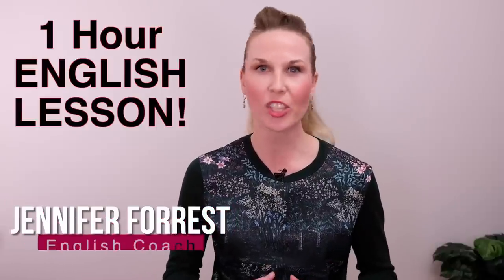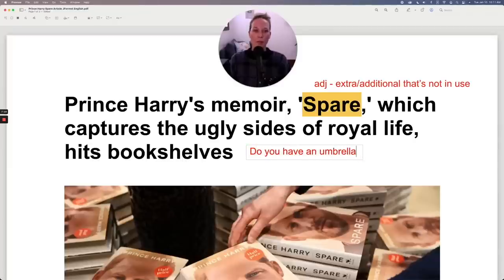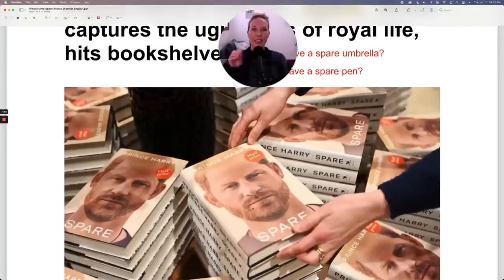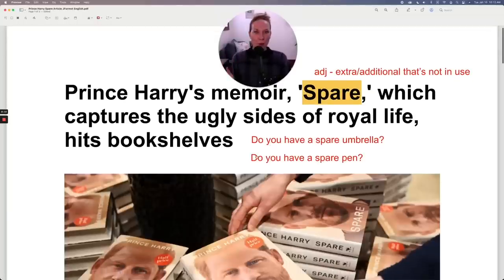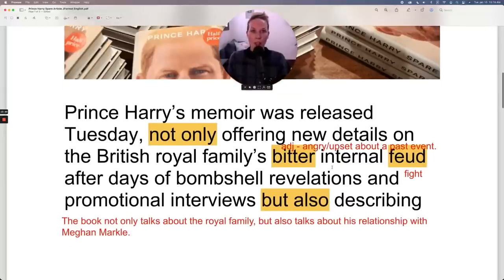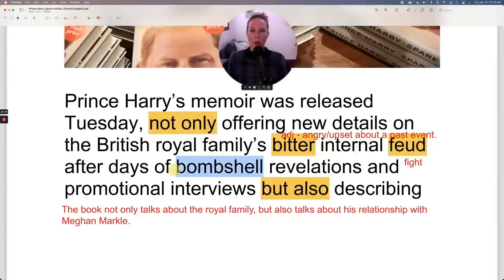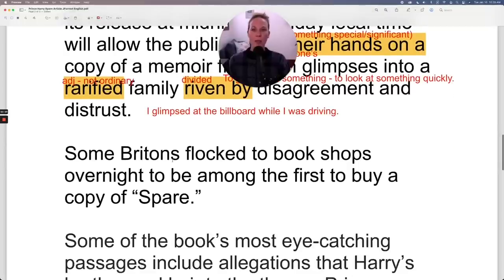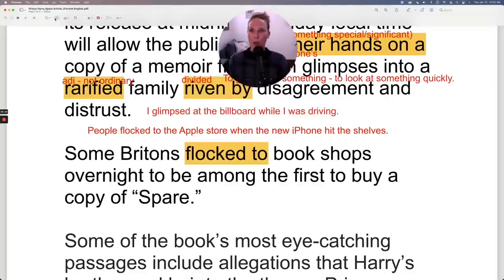1 Hour To Improve Your Fluency | Improve Your Pronunciation | Learn Vocabulary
In this 1 hour English lesson, you'll learn English with the NEWS and you'll improve your fluency.
🥳Want to sound like a native English speaker in only 90 days? Join the FINALLY FLUENT ACADEMY and have ME as your personal English coach

Chapters:

00:00 – Welcome
00:18 – Article 1
25:48 – Article 2